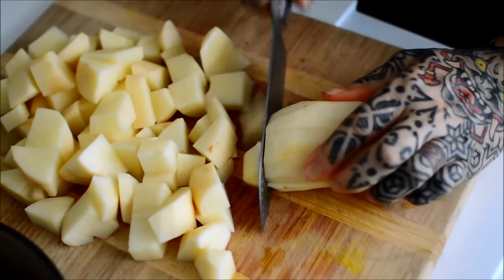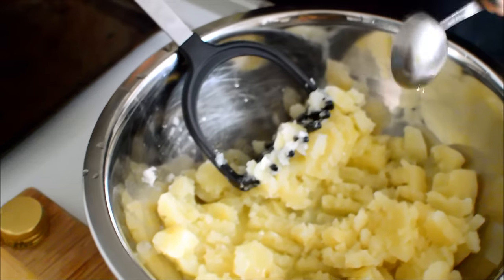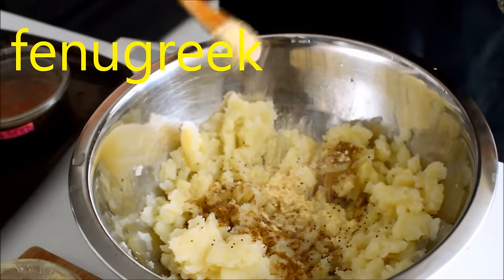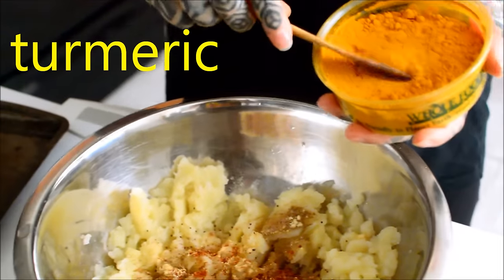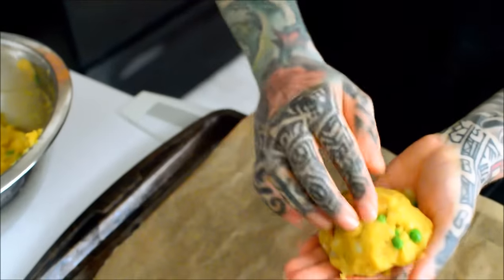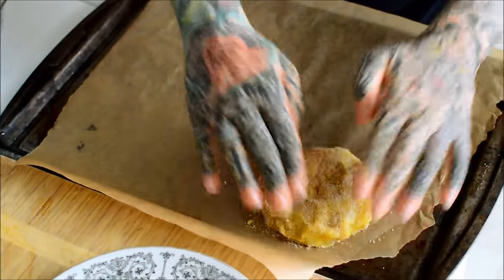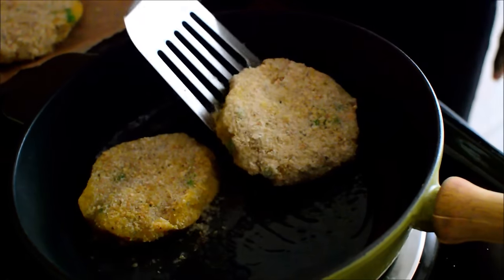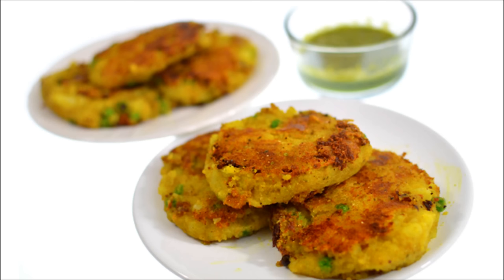Potato Patties Samosa Cakes Egg free - RICH BITCH COOKING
UPDATE link to Ebook! This dairy free, egg free potato samosa patty recipe is great.  23 cents a patty or 68 cents a plate. These are super cheap and fast to make!  These don't hold together but I don't see that as a problem. Maybe next time i'll add flour to the mix and either put them on the skillet or in the waffle machine.

*This RICH BITCH COOKING series is coming from the point of view that retirement (even early retirement!) matters. we can gift our future self with riches if we're powerful & thoughtful enough to plan for our future. If you're 27 years old and save $7 day/$58 wk/$3k a year then when you're 65 years old you'll have approx $1.3 million dollars in your IRA. so lets save some of our luxurious food money and grow it into something long lasting.  While trying to think of a name for this series i kept thinking of a "cheap eats" kind of mentality which is the exact opposite of what's up. we're rich and willing to use our money wisely.